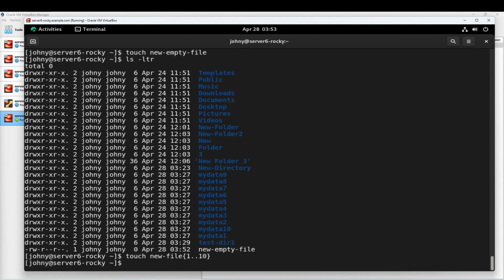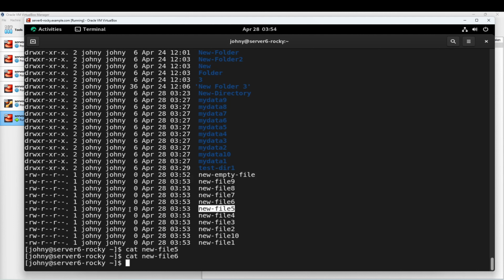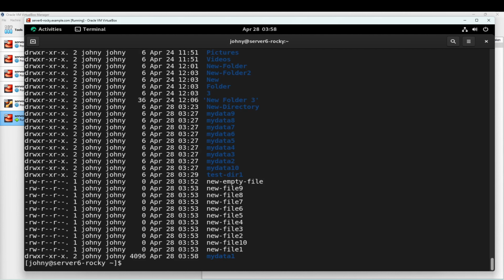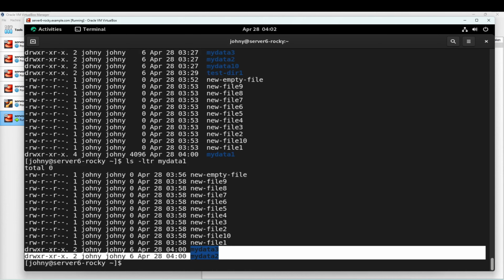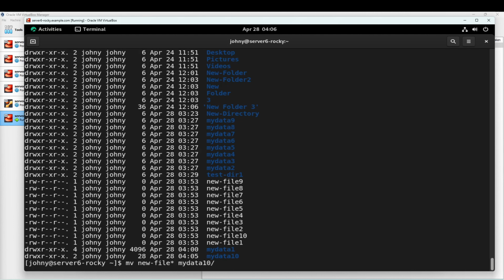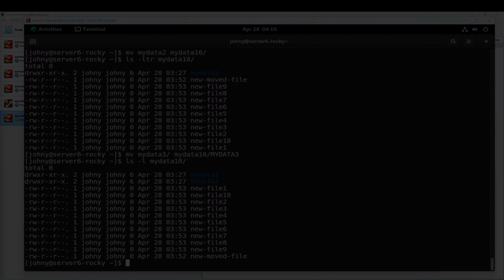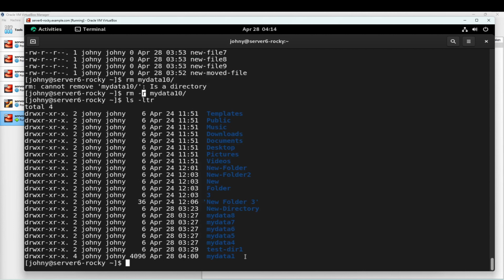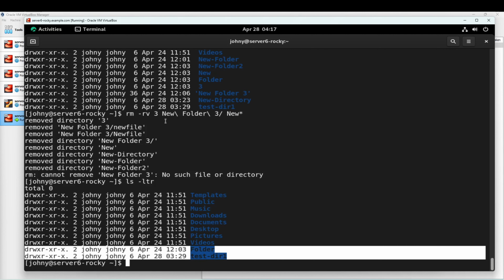Ep 2 Using Commonly used commands in Linux part 2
Today we're going to review the Part 2 of the most commonly used commands in Linux
How to create empty files, move files and directories, and how to remove files and directories.

Hello and welcome back to Unicast-Administrators
Today we're going to achieve another milestone.
Learning and running commands inside the Linux terminal.

Chapters:
0:00 Introduction
00:21 Create empty files
03:50 Copy command
10:26 Move & rename files
17:19 Remove files